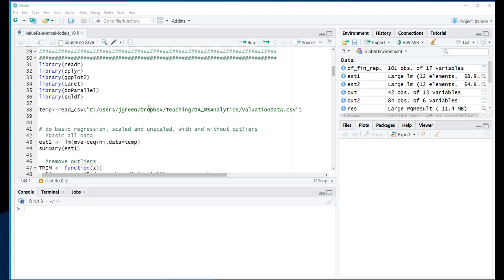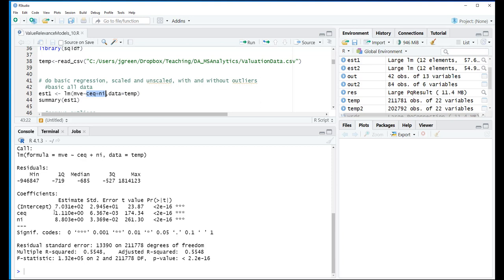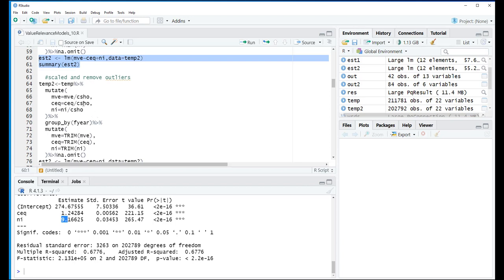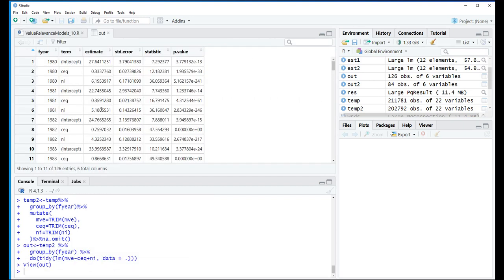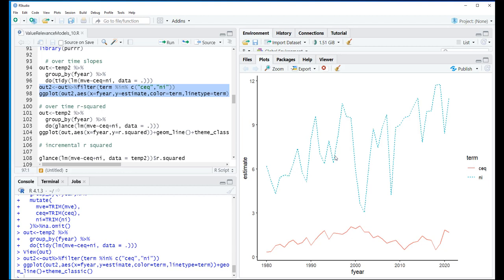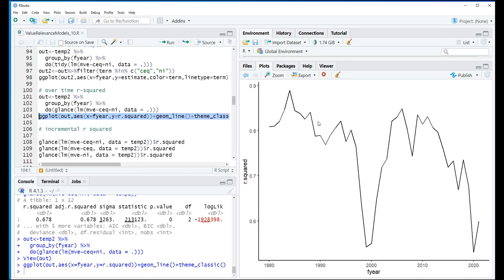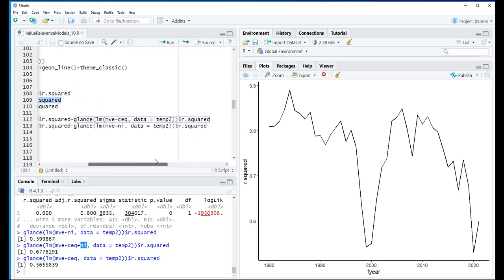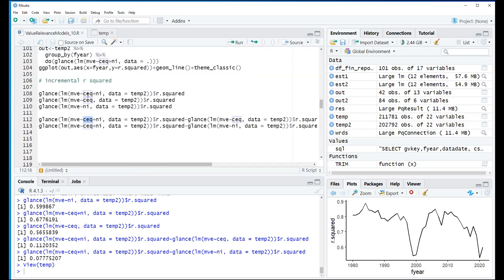Video 10 - Value relevance